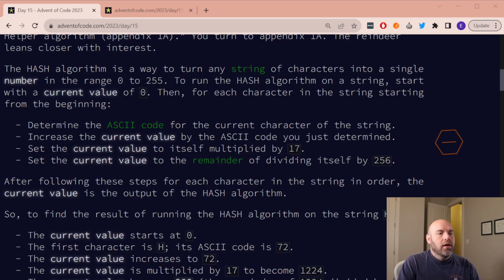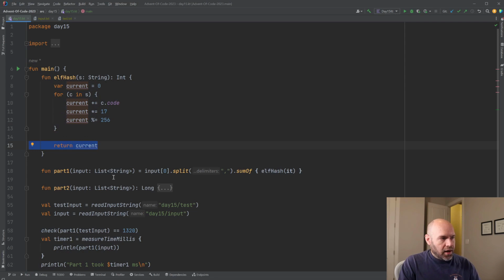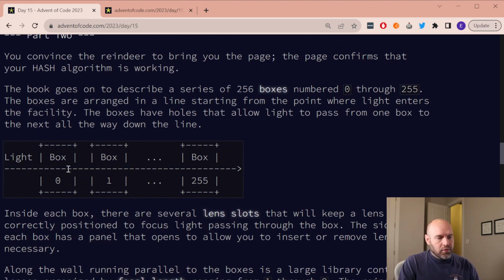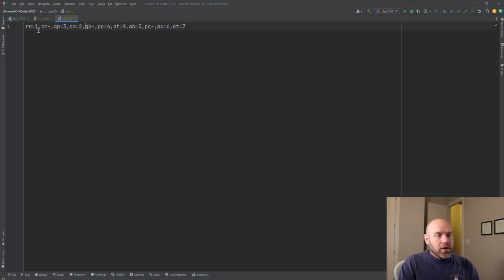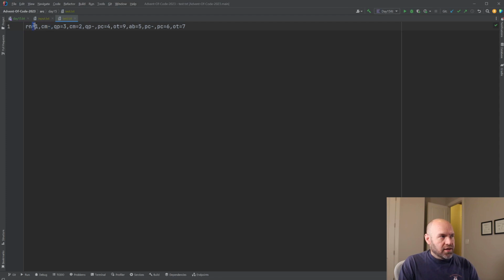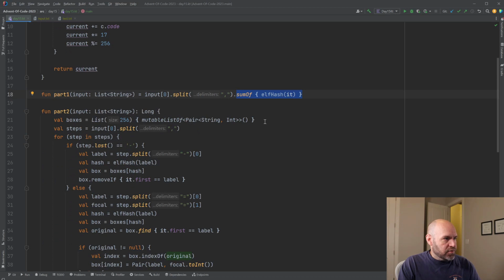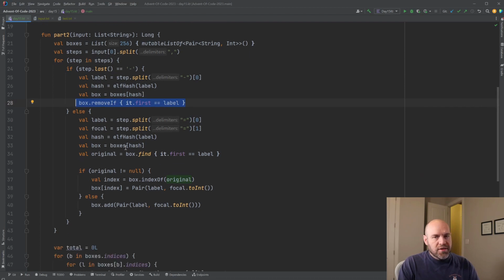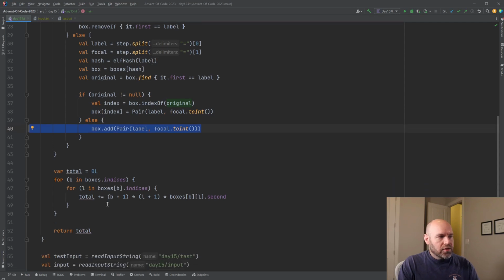Advent of Code 2023 Day 15 - Kotlin (Lens Library)